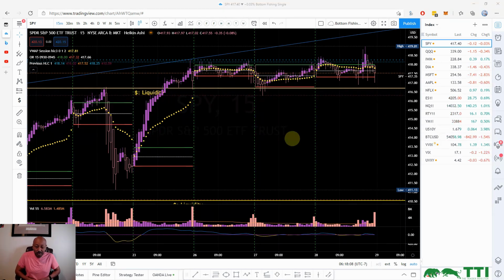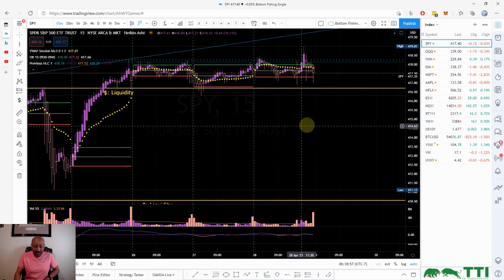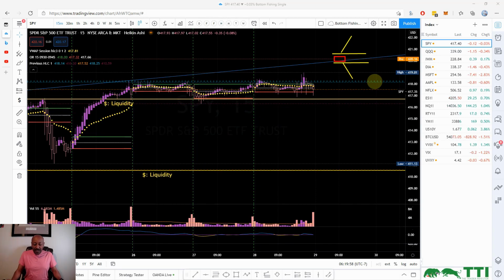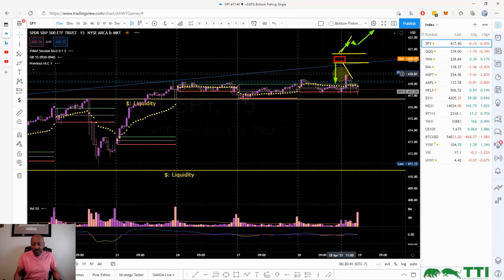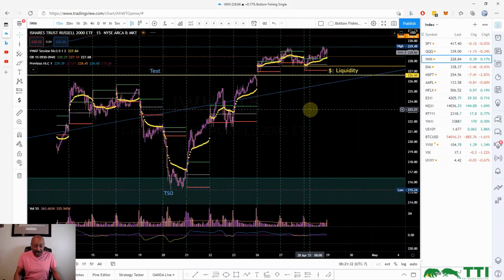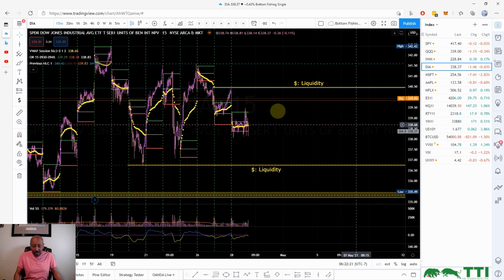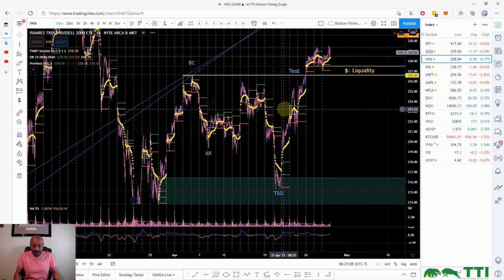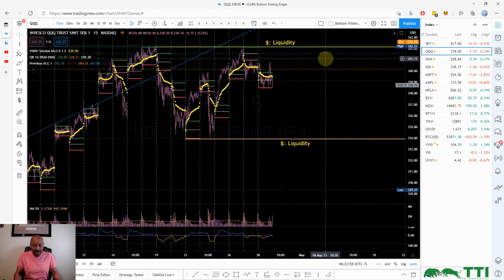Gap Up Setting Up In The Market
All four indices have a gap up day based on Futures pre-market action. We wait and see what they want to do after the first 15 min.